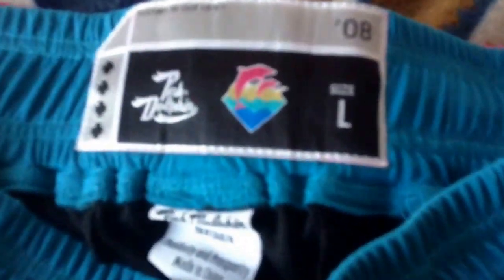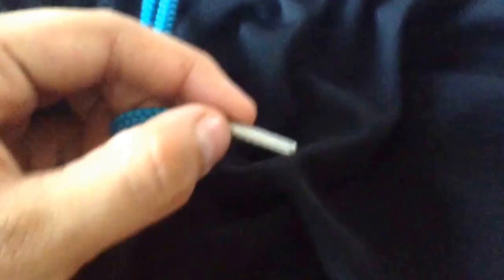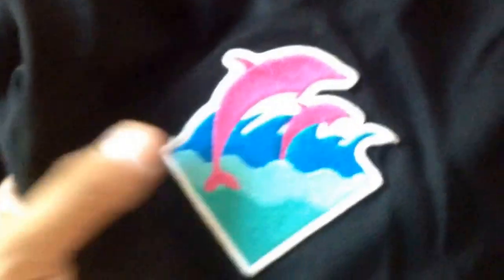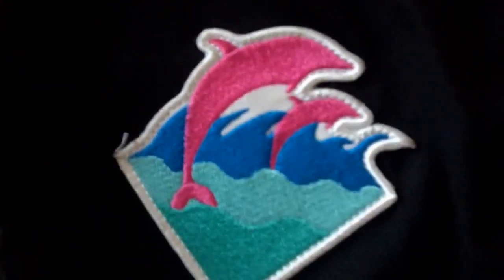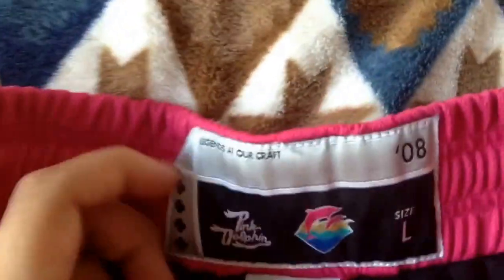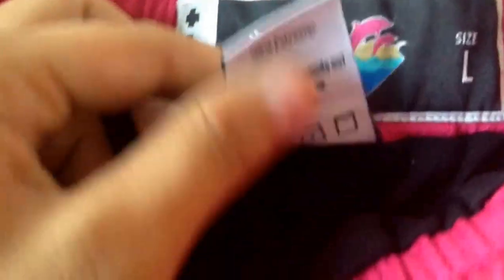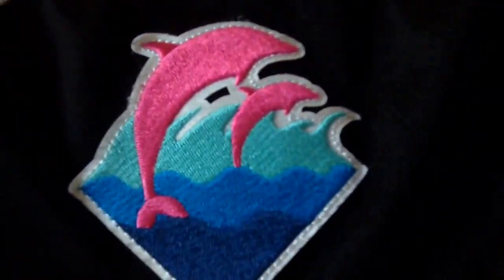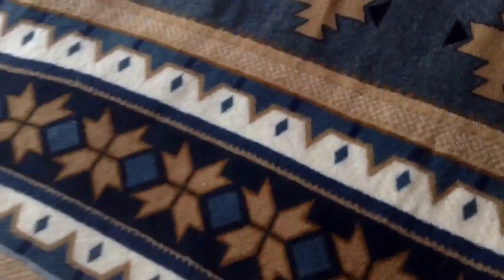Pink Dolphin Summer 14 Part 1-2 Pickups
My pickups from Summer 14 Part 1-2! This collection was definetely filled with heat. I appreciate all the support!+